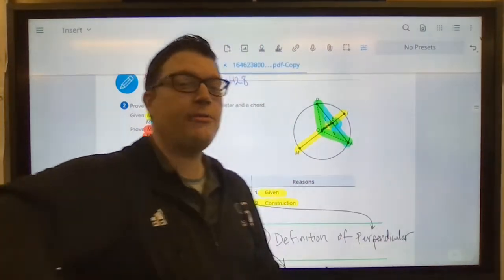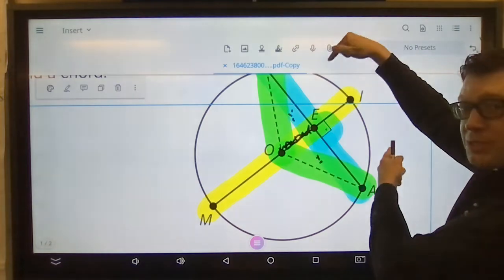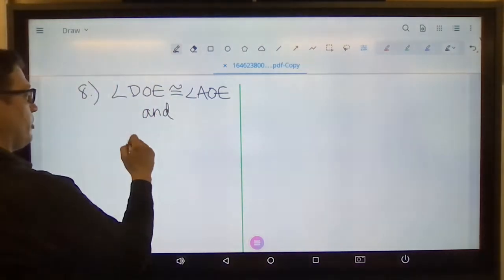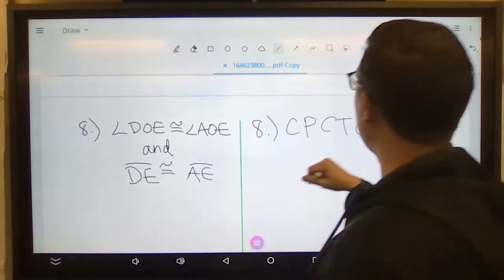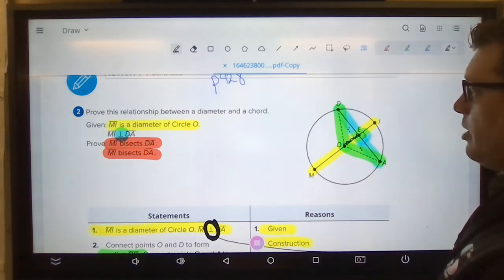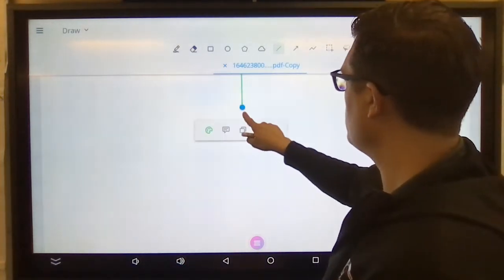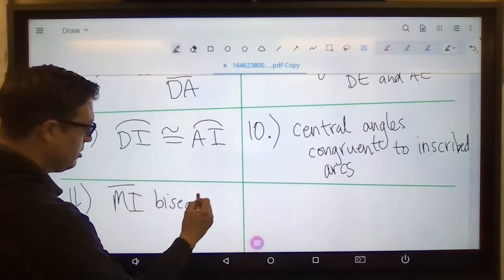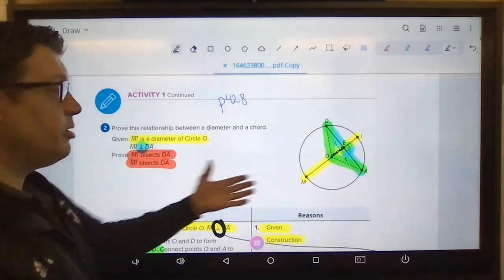pg 428 pt b Chord Theorems Perpendicular Bisector Two Column Proof Geometry